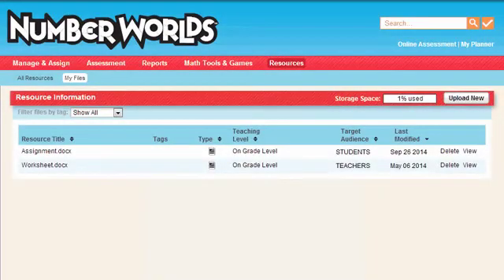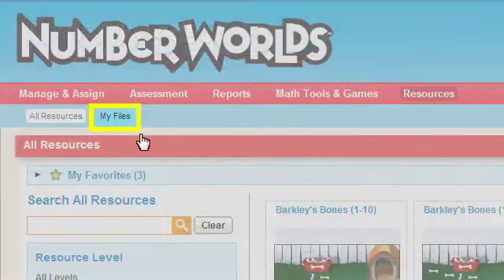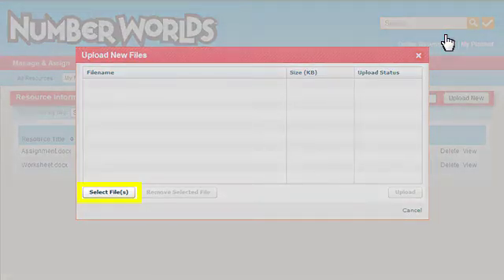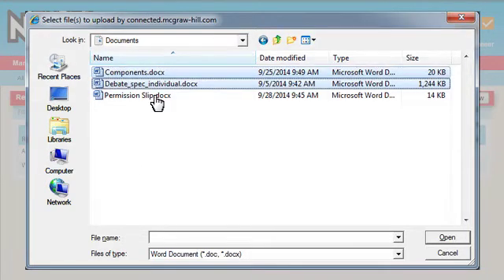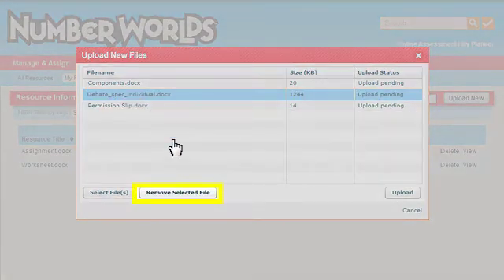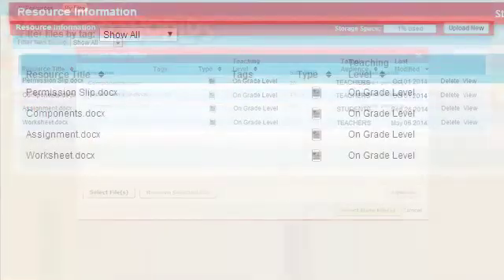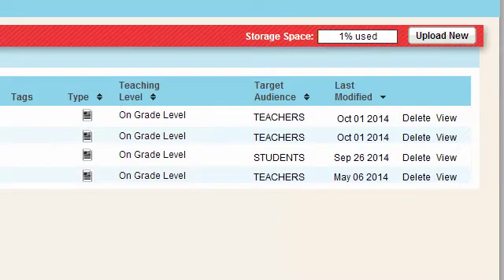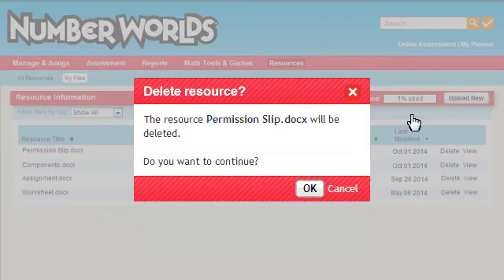Number Worlds - My Files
This video explains how to upload files into the Number Worlds program.